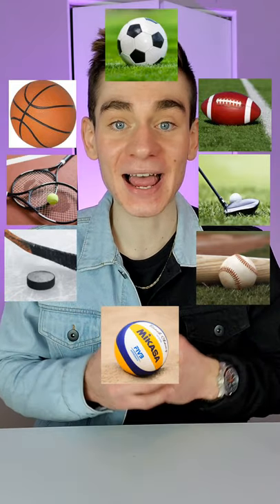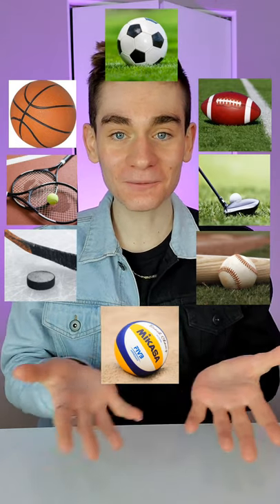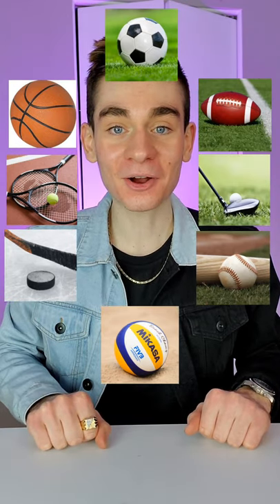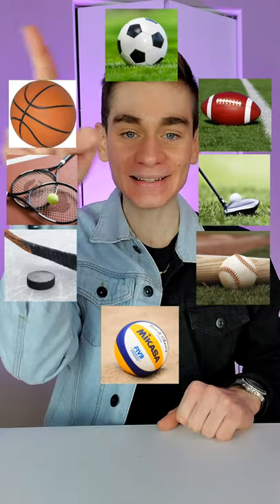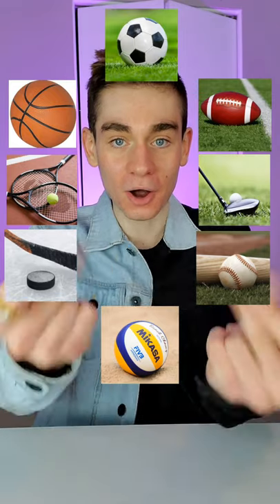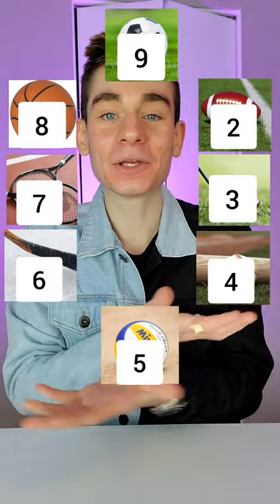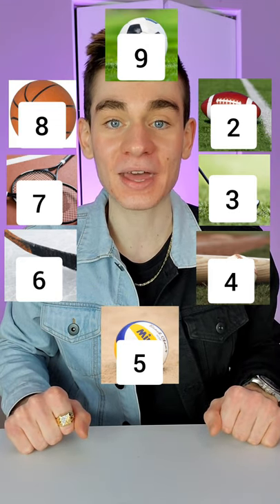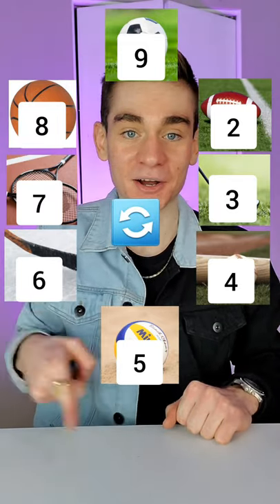I Know Your Life! 🤯